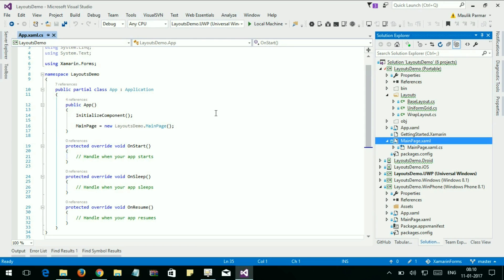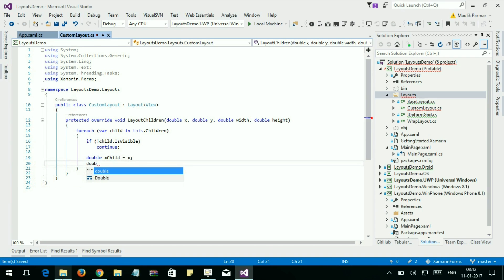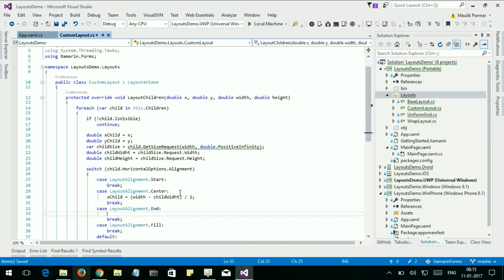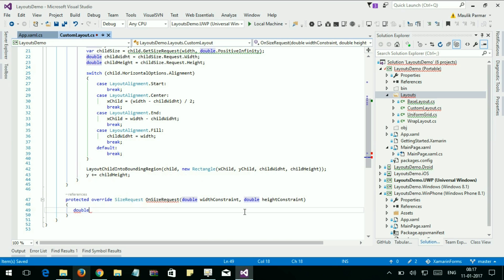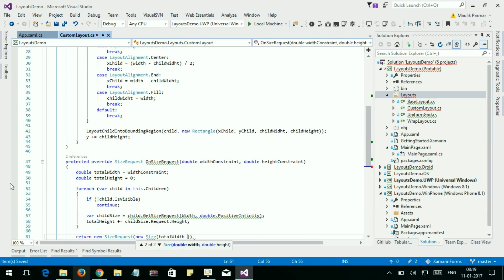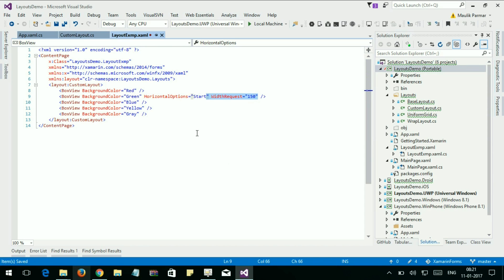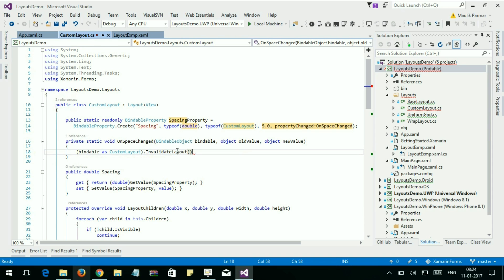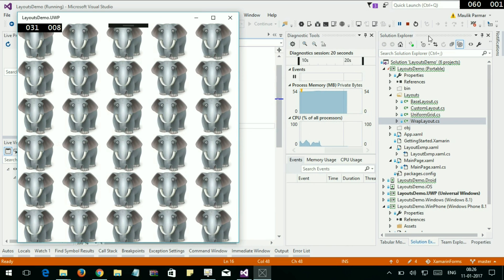xamarin forms custom layout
All layouts are derived from Xamarin.Forms.Layout. (i.e. StackLayout, Grid, RelativeLayout etc..)
Layout class is reponsible for adding and removing children from layout.

Layout must to override 'LayoutChildren' method and 'LayoutChildren' method is responsible for postioning children on screen.
Here you can set postion of each child on screen.

Another 'OnSizeRequest' method is required to make sure layout is sized correctly when it is placed inside other layout.